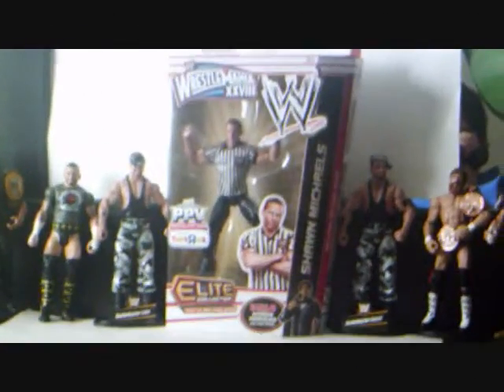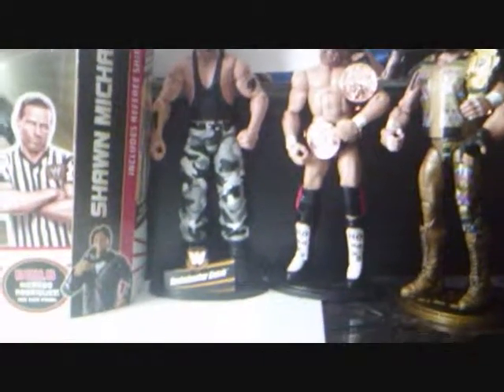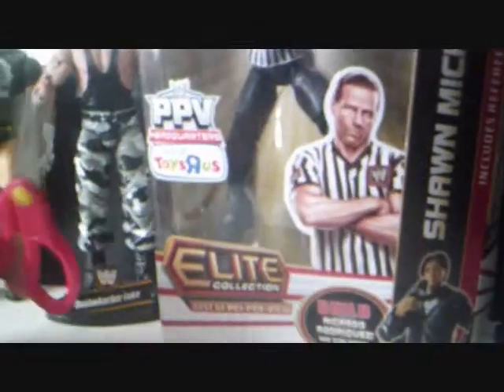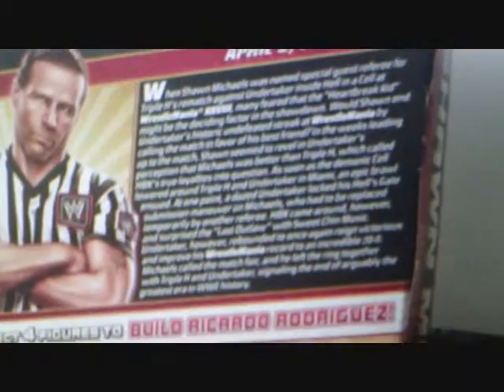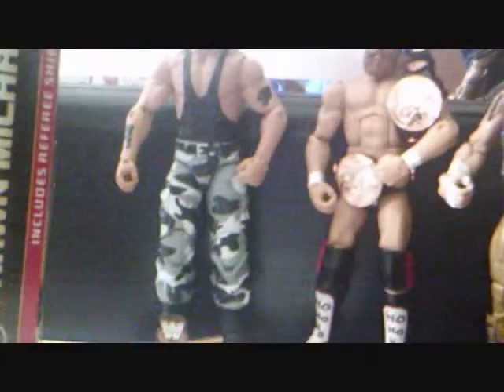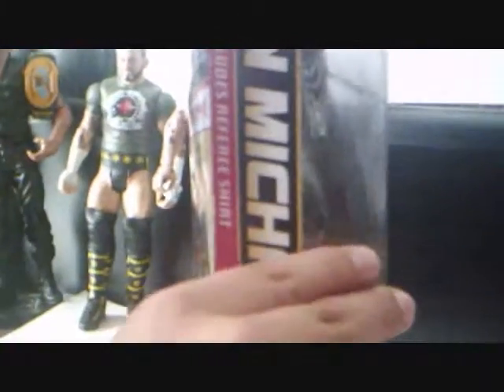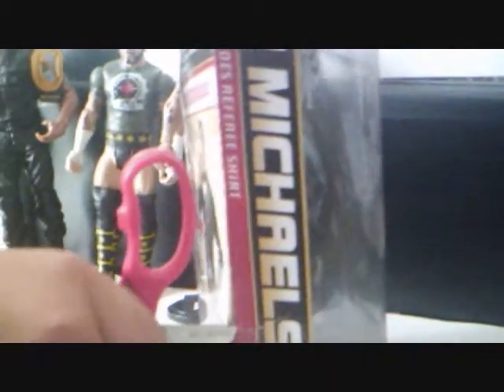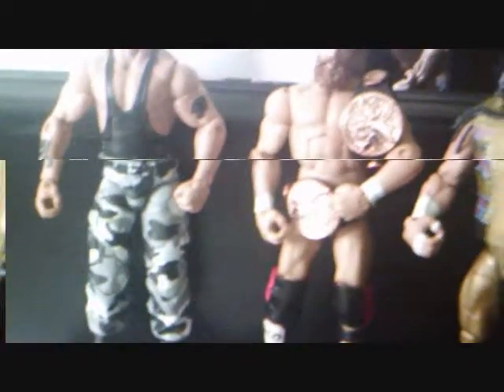Shawn Michaels Elite Best Of PPV unboxing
Follow E on twitter